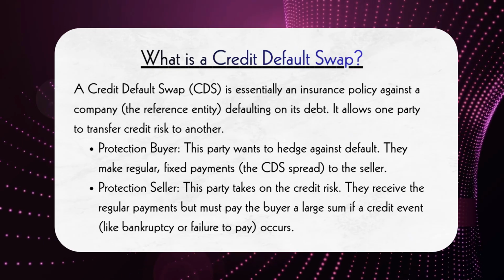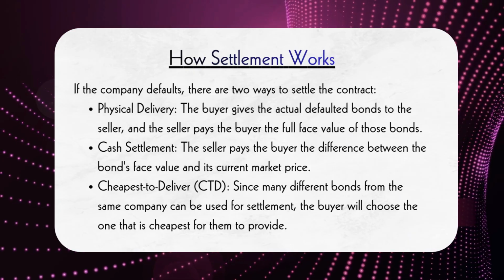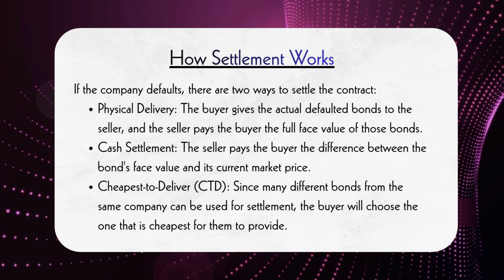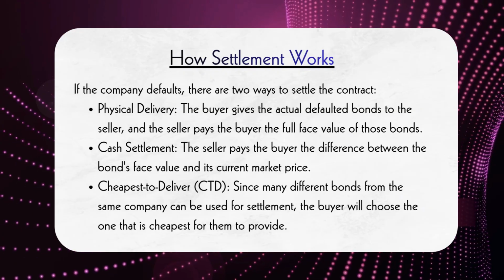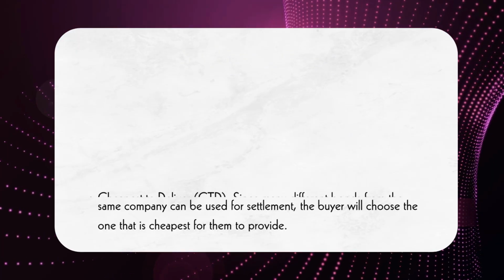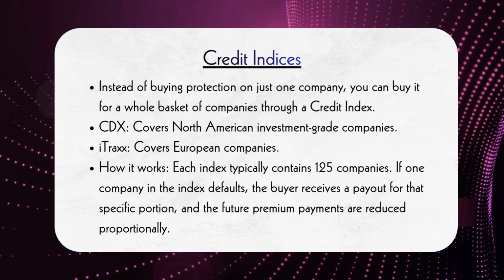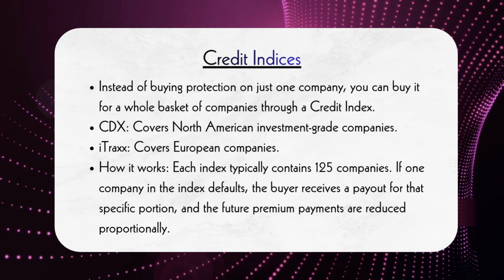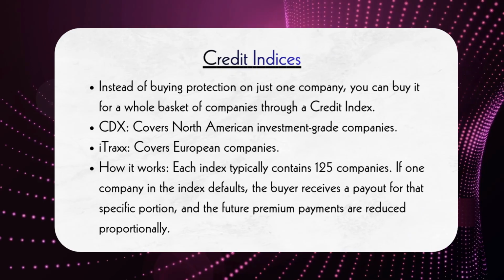Credit Default Swaps (CDS): Mechanics, Settlement, & Indices Explained Simply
Understanding Credit Default Swaps (CDS) is essential for anyone mastering fixed income or risk management. In this video, we break down the mechanics of credit derivatives, from basic protection buyer/seller obligations to the complexities of credit indices.

We dive into the math behind CDS spreads, physical vs. cash settlement, and how cheapest-to-deliver (CTD) bonds impact your payoff. You’ll also learn about standardized coupons and how up-front premiums are calculated when the market spread deviates from the fixed 1% rate.

Perfect for:
• FRM students
• Risk management learners
• Finance beginners